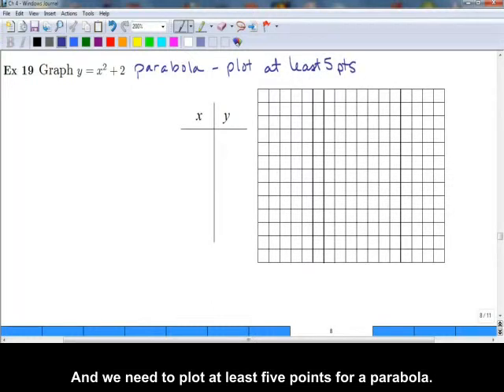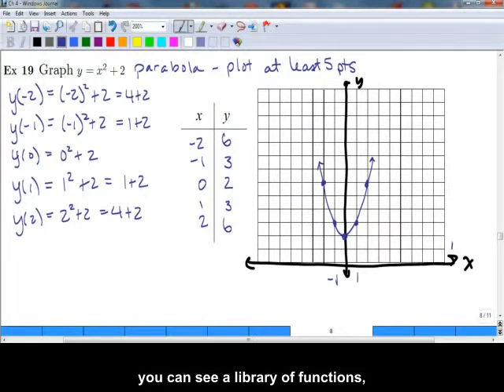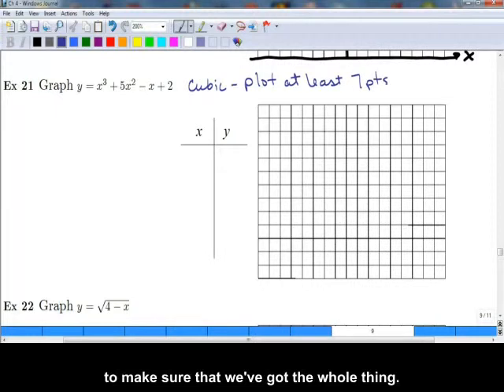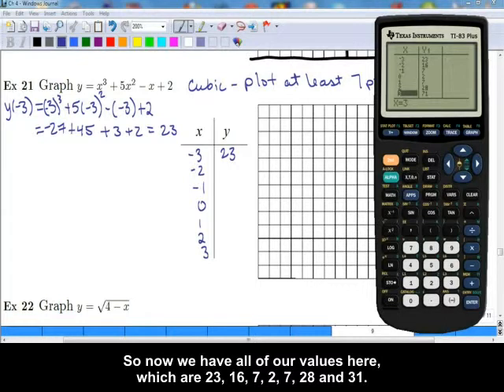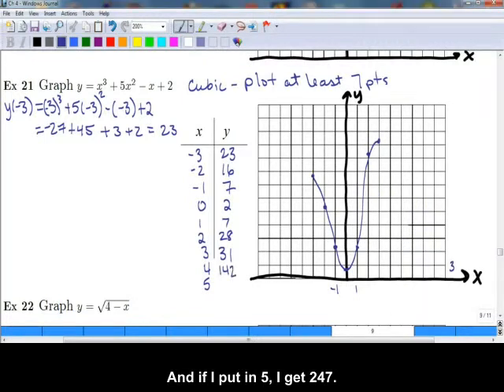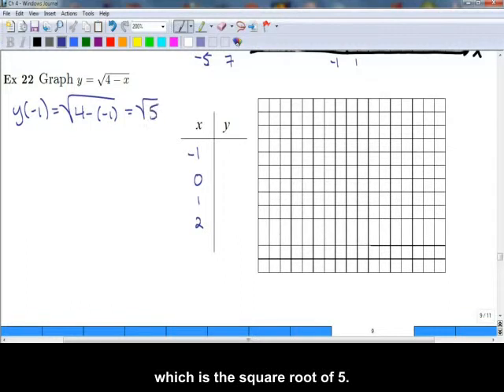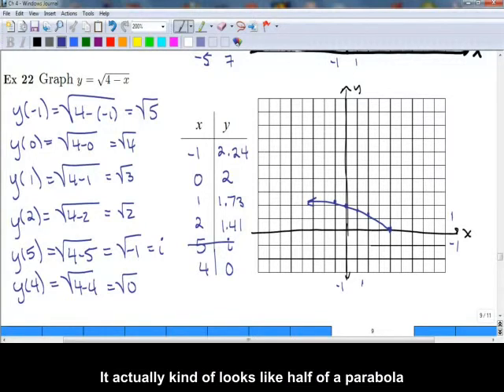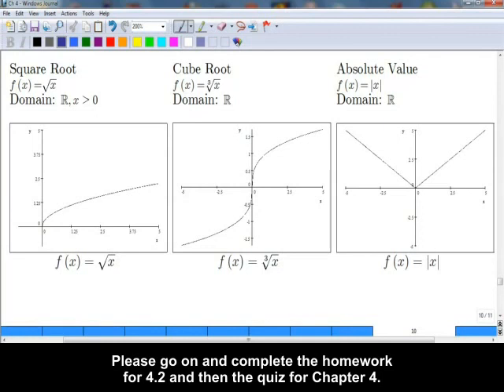Tech Math 3: Section 2.2b CC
Solve equations graphically